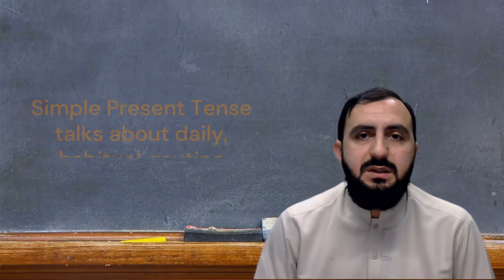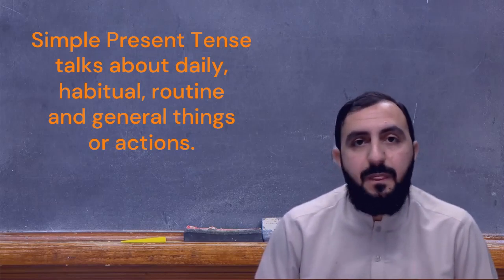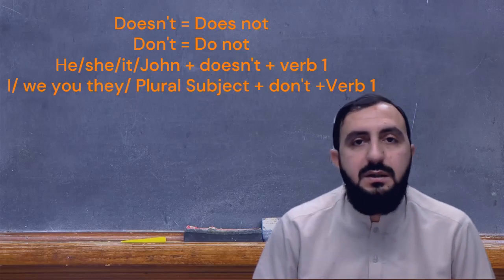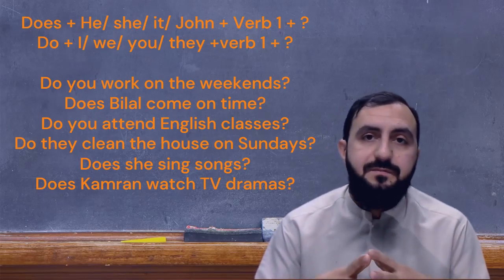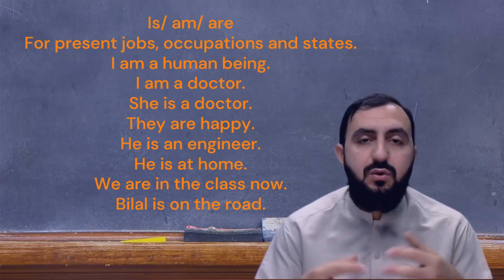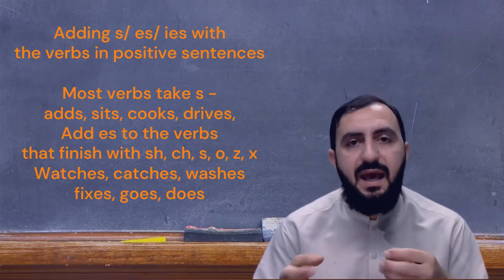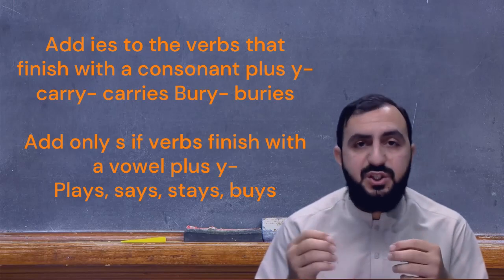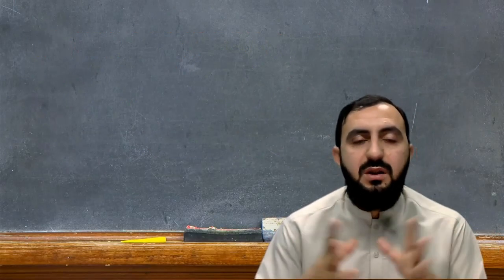Simple Present Tense- easy English